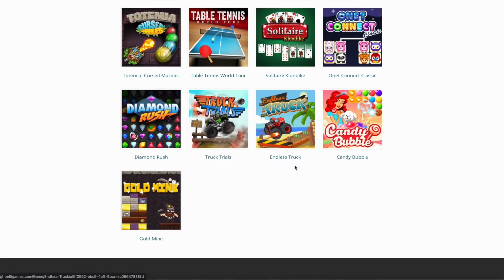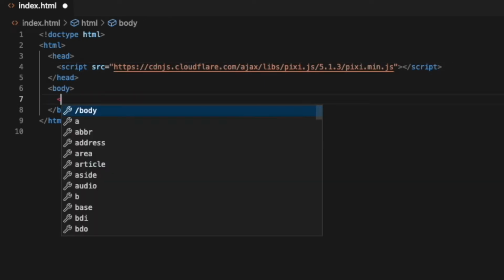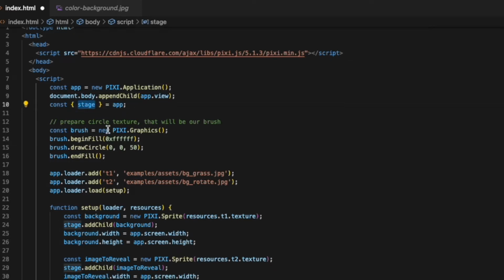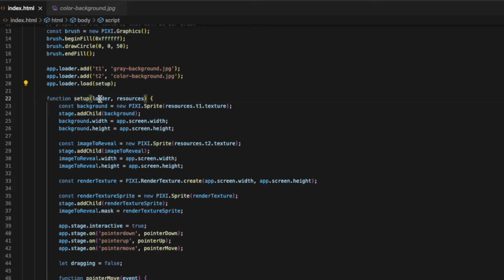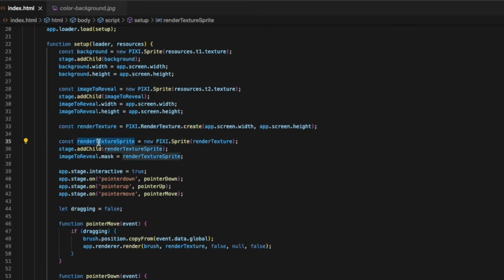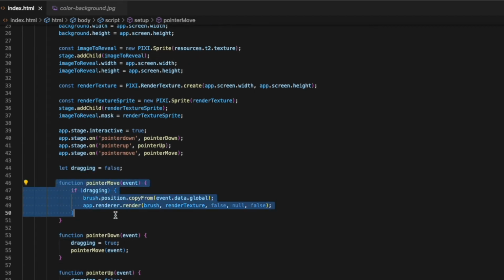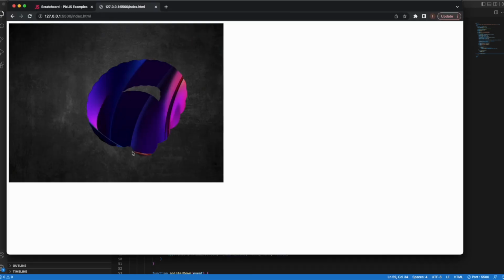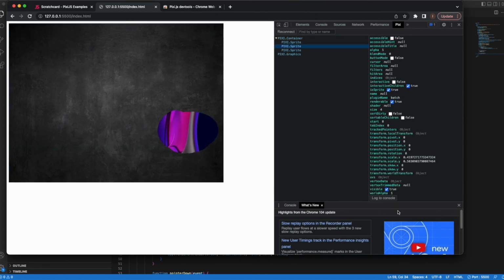Simple Way to Build HTML 5 Games (PixiJS)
This video is an introduction to Pixi JS.